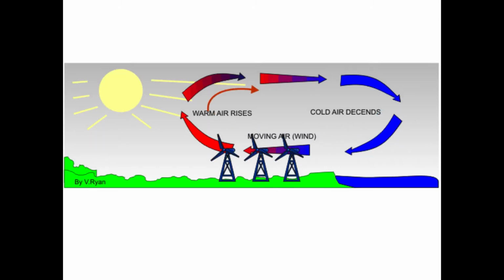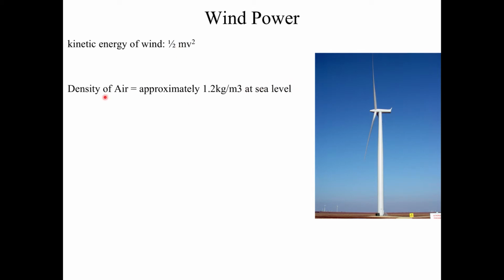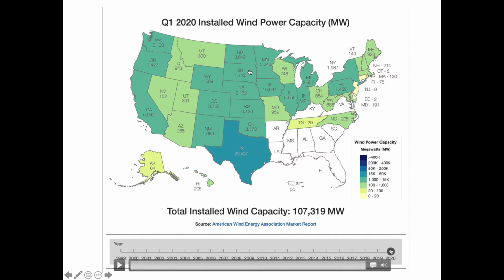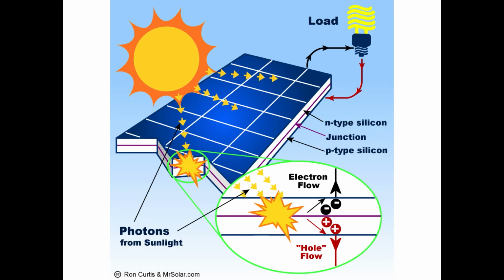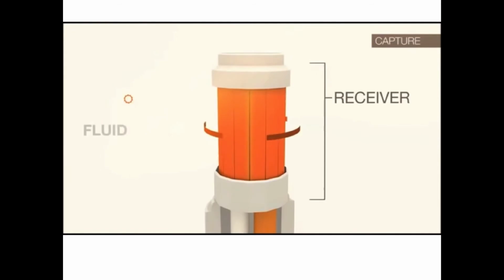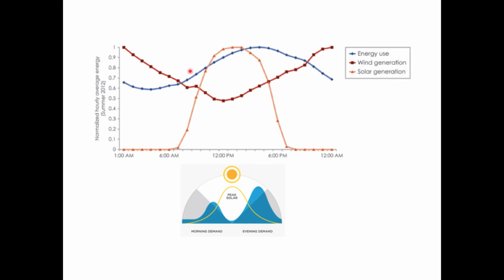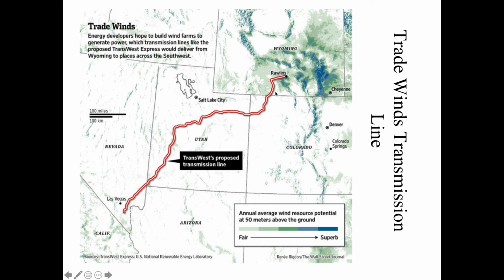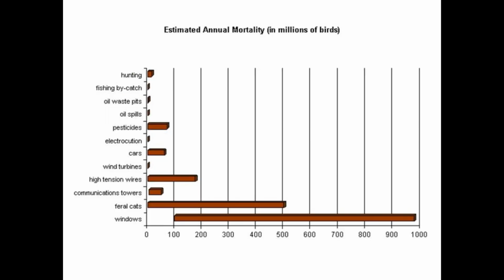COESSING 2020: Renewable and Fossil Fuels - Lecture 5 "Wind Solar Energy" by Prof. Adam Simon